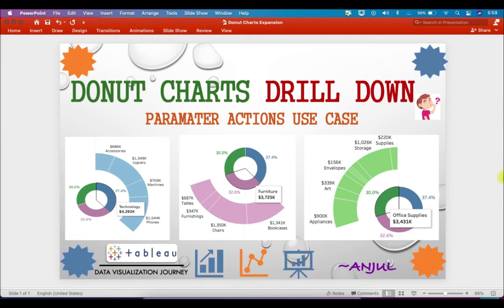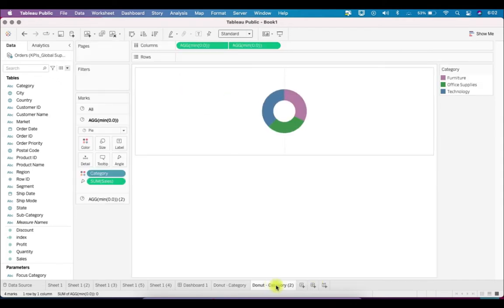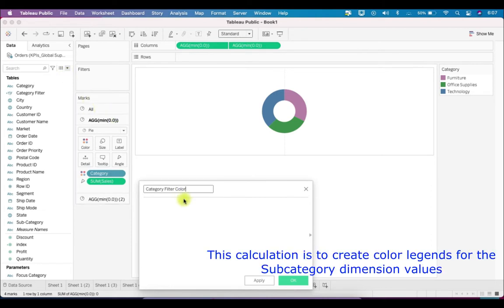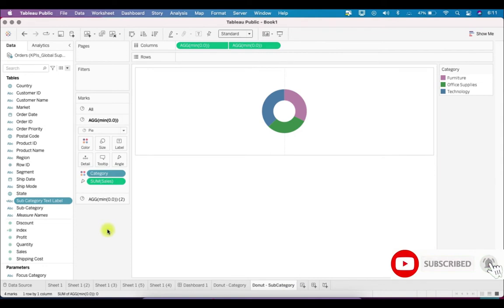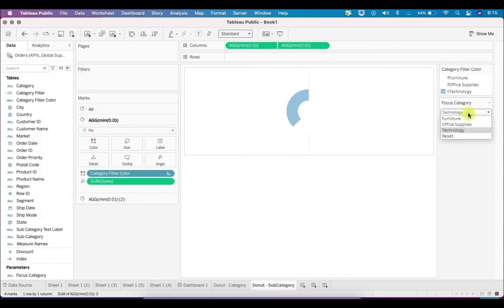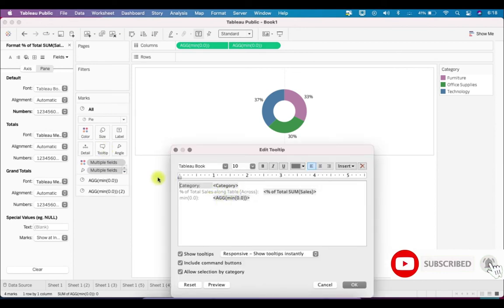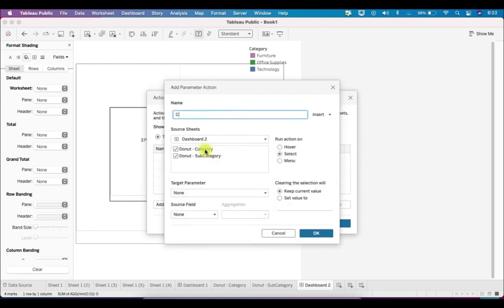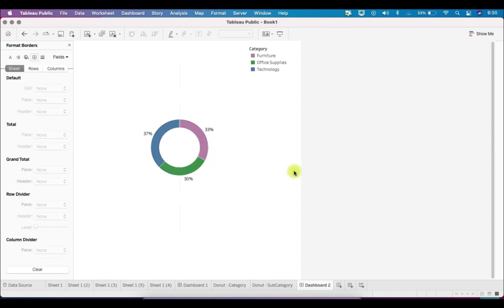Donut Chart Drill Down in Tableau using Parameter Actions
In this video we will learn to create a DONUT chart drill down in Tableau.